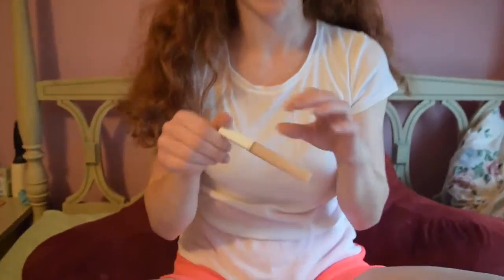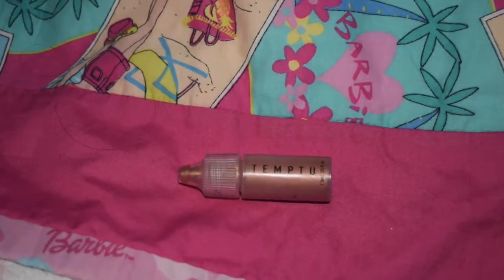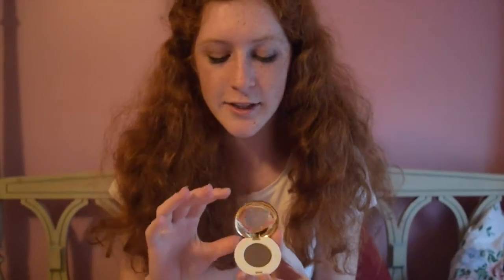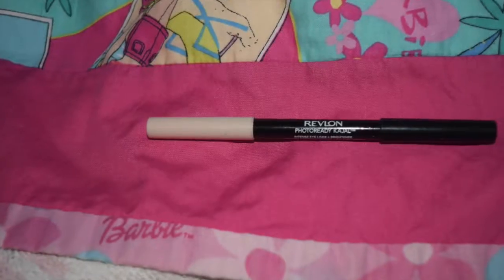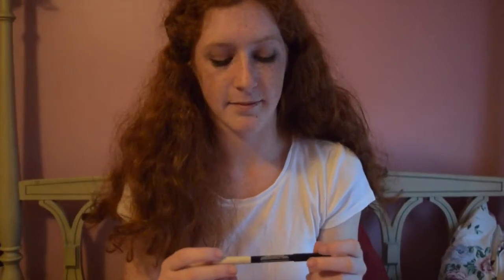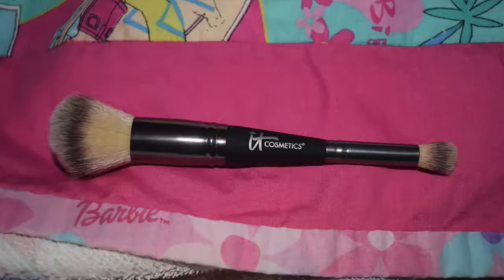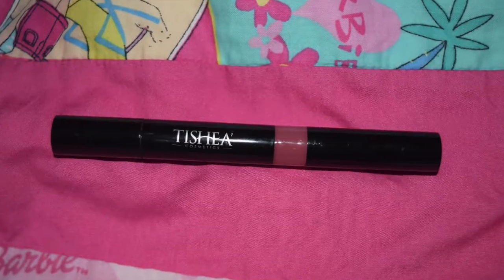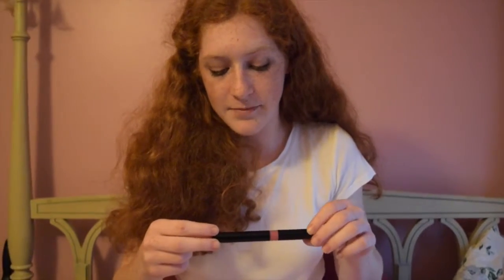July Favorites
Top ten makeup products!

Film/edit: @mia3579